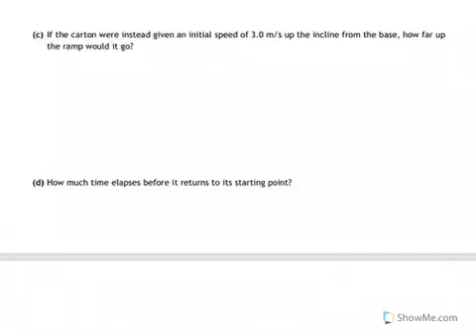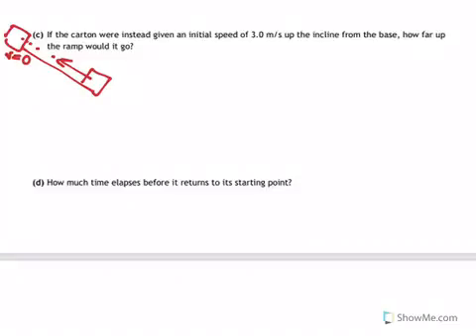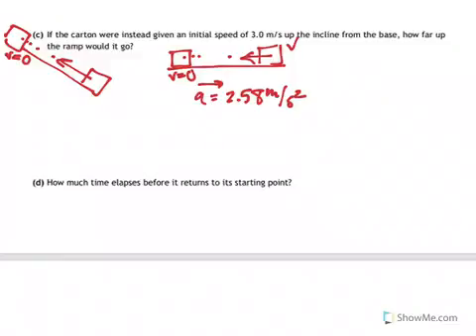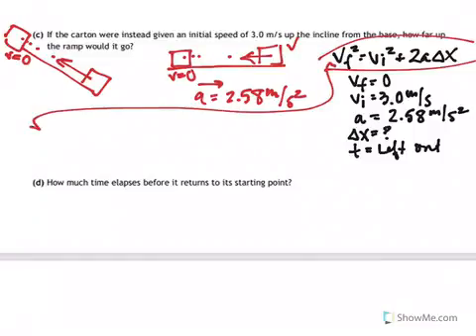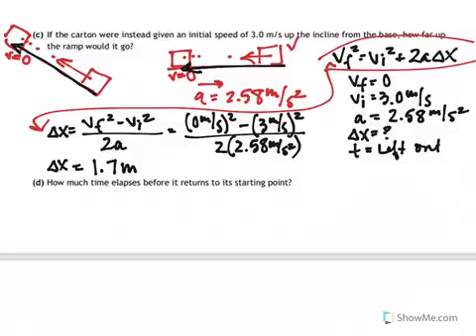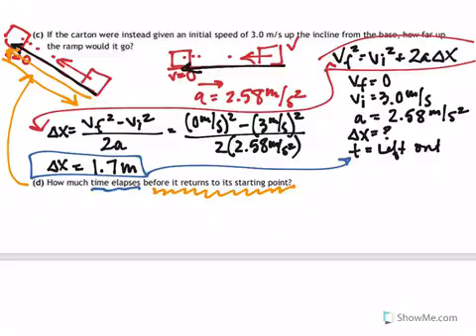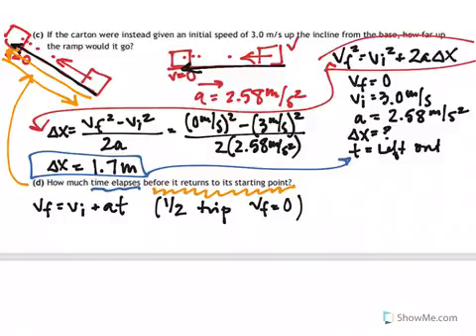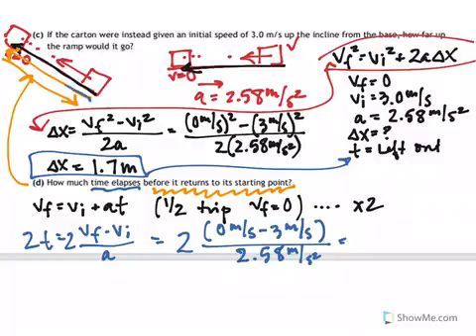Dynamics Test #10 CD